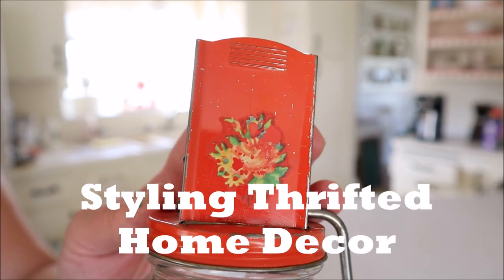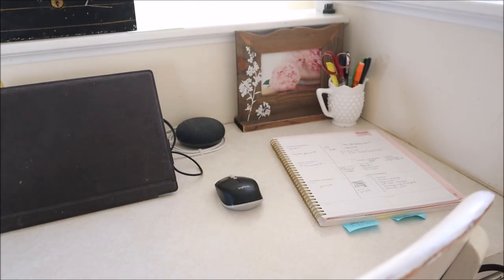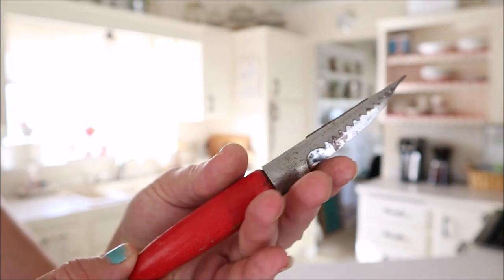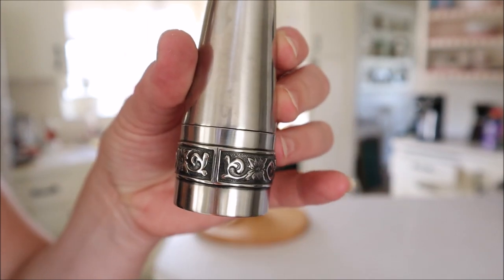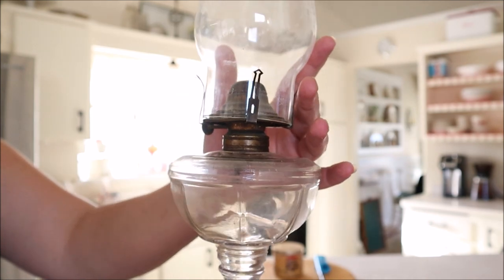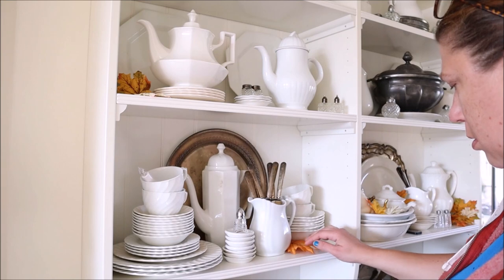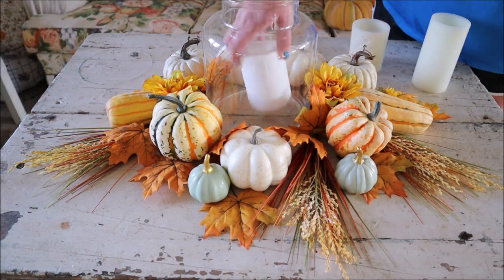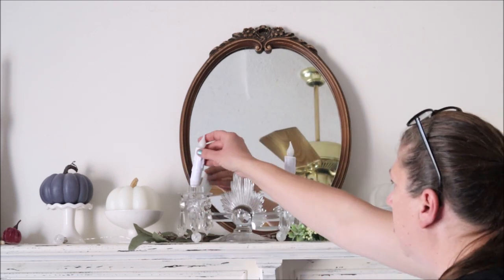Styling Thrifted Home Decor | Decorate With Me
Hi Everyone!  Today I am taking you around my house to share with you how I have styled a few of the thrifted home decor items found at the thrift stores the past month.  Should be fun!  Enjoy!

Mailing Address:
Robin Johnson